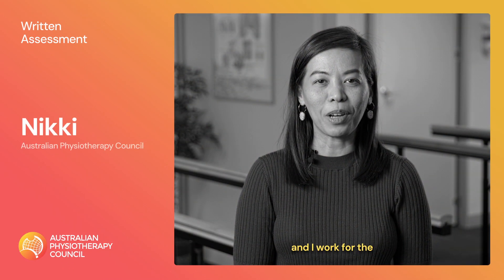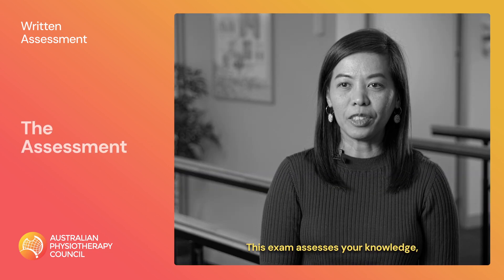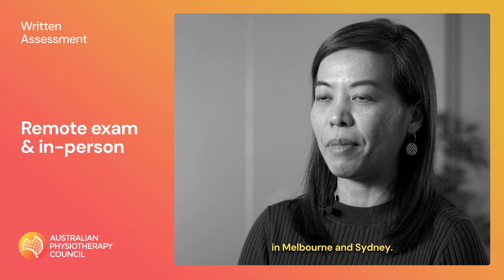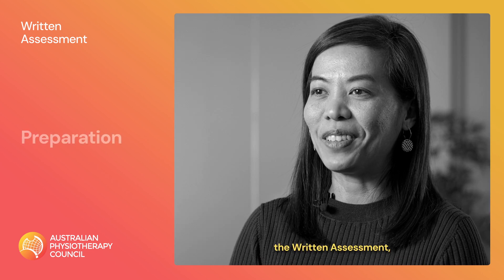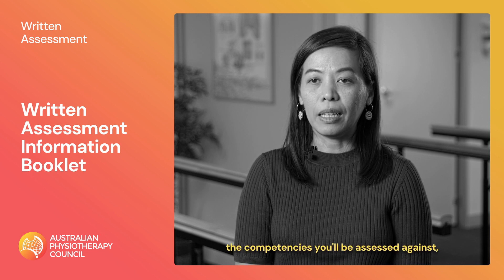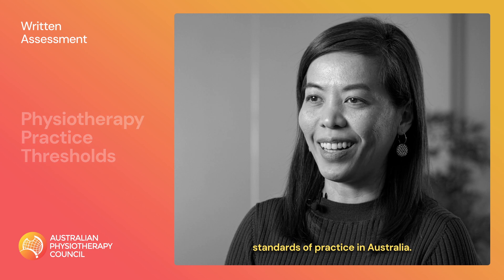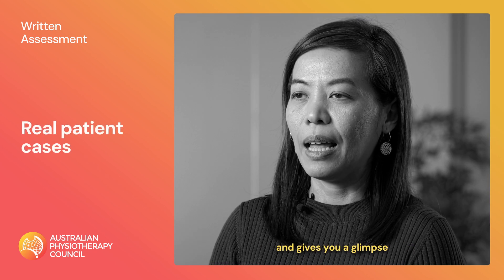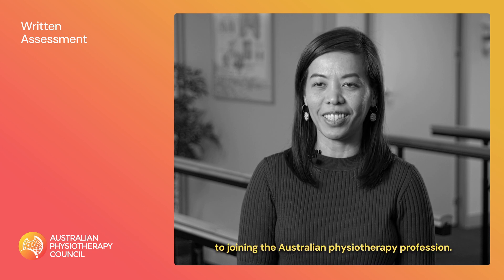What is Written Assessment?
The Written Assessment is the next stage in your assessment journey after successfully completing Eligibility Assessment and Cultural Safety Training.

This assessment assesses your knowledge, problem-solving and decision-making skills to make sure it meets the Physiotherapy Practice Thresholds in Australia which are set by the Physiotherapy Board of Australia.

It is completed using an online platform, which can be accessed in a physical assessment venue or remotely.